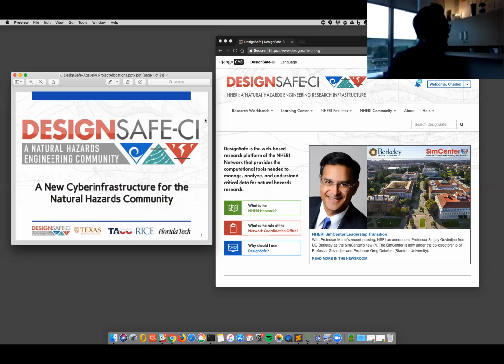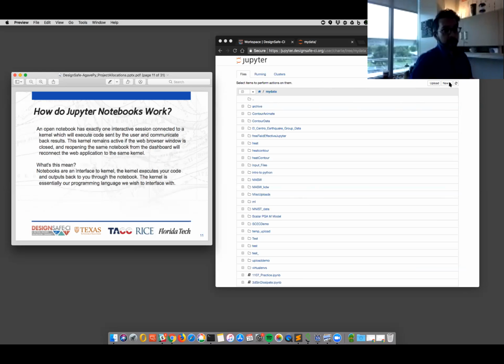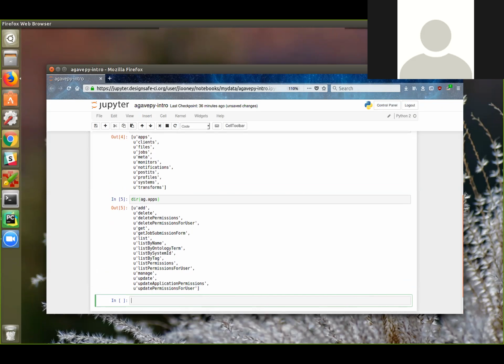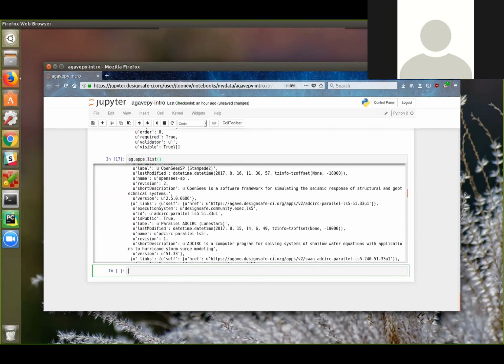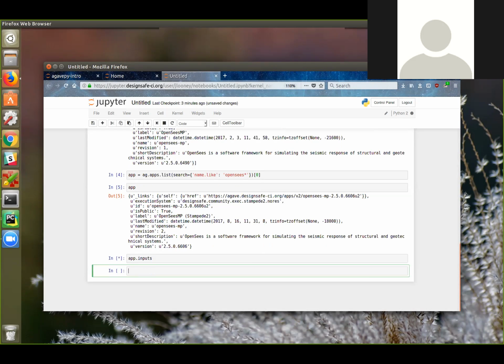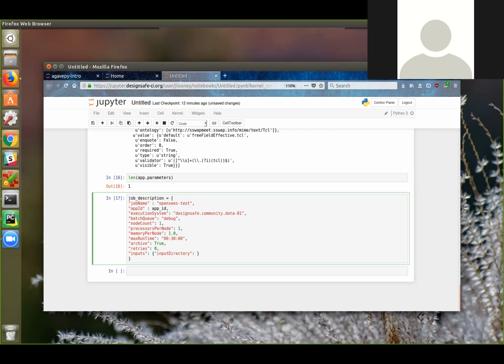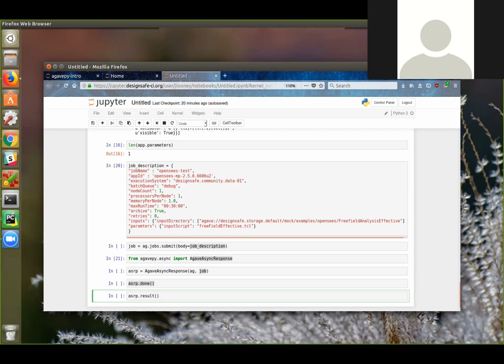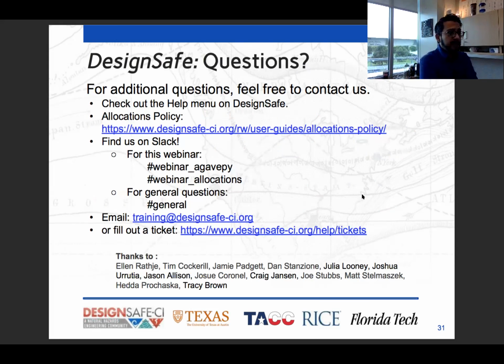WEBINAR - Launching numerical simulations using Jupyter, March 28, 2018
In this webinar we will demonstrate the use of AgavePy within a Jupyter notebook to submit numerical simulations such as OpenSEES, OpenFOAM, ADCIRC etc, directly to TACC's HPC resources as opposed to the Workspace. We will also discuss reasons why as well as how to request an allocation for your research group on TACC's HPC resources.